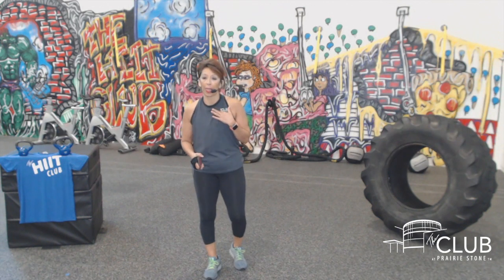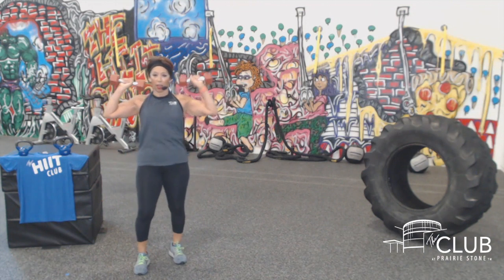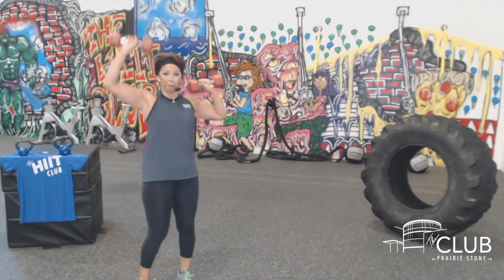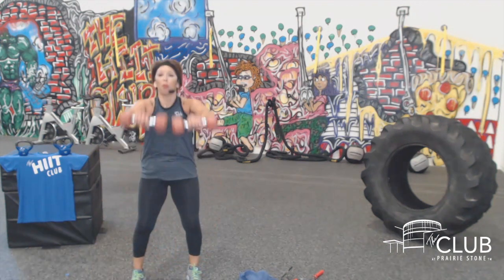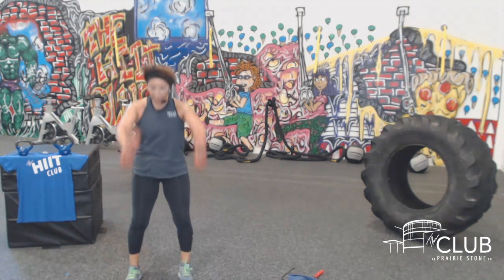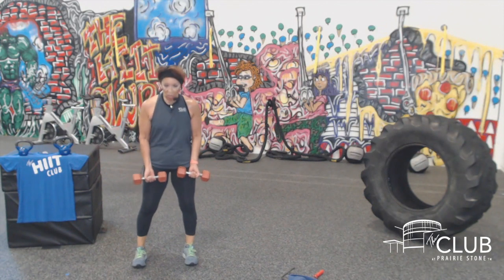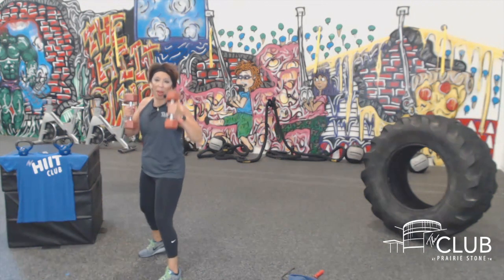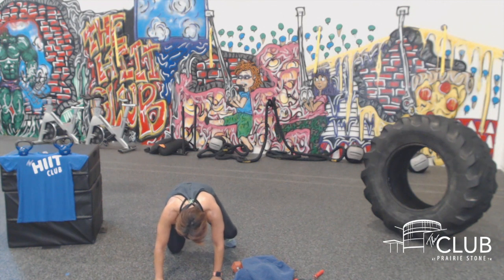Cardio Camp II - Virtual Workout with Sarah at The Club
Join us for daily Virtual Workouts with Lead HIIT Coordinator Sarah Koeckritz at The Club at Prairie Stone in Hoffman Estates, IL